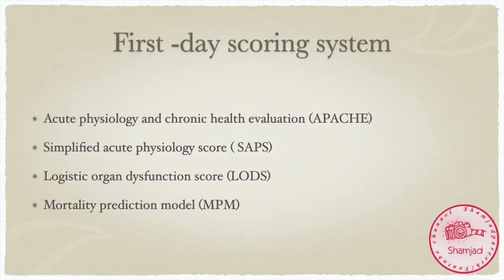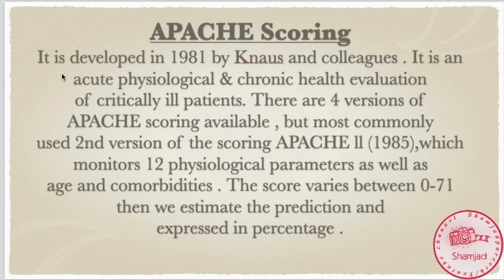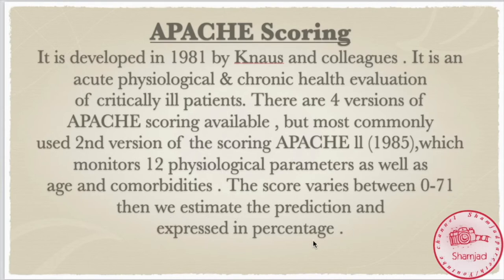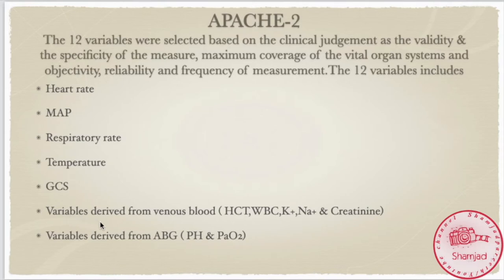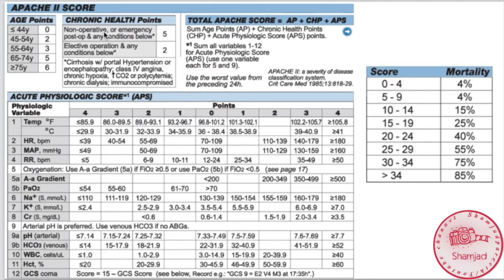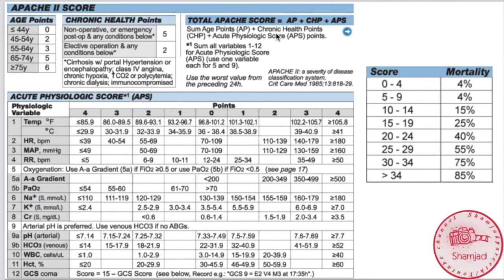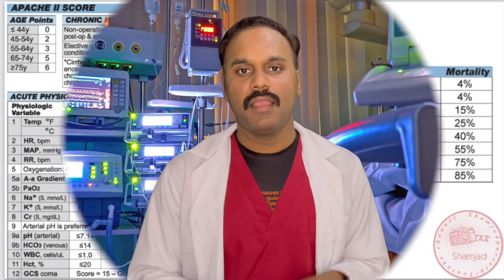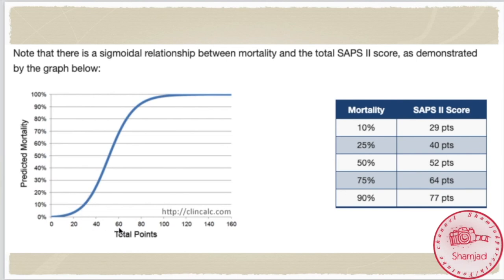ICU Predictive Scoring system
ICU Predictive Scoring system explained